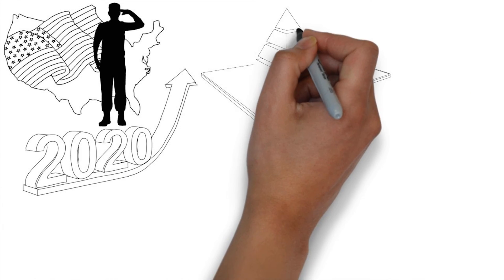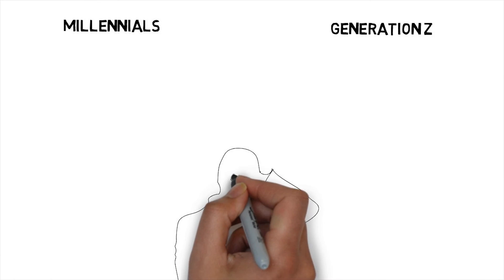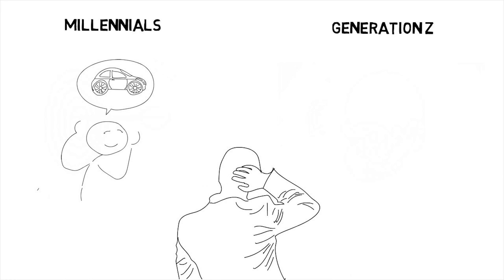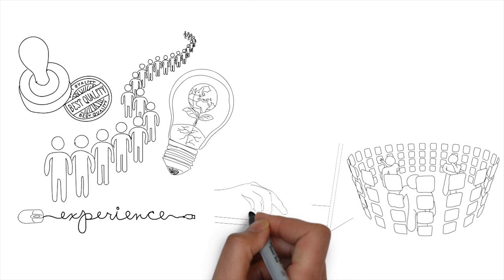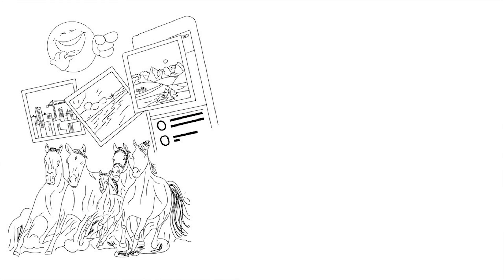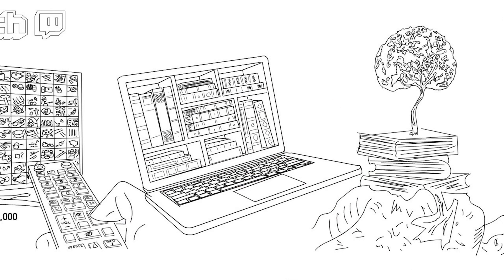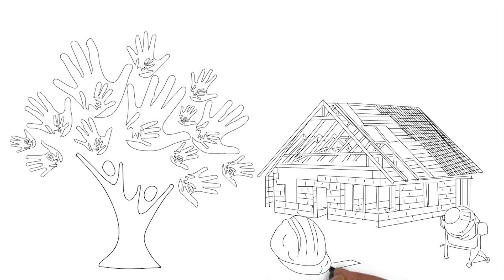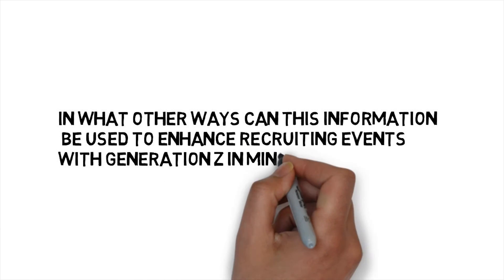Generation Z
Strength Maintenance Training Battalion (SMTB)